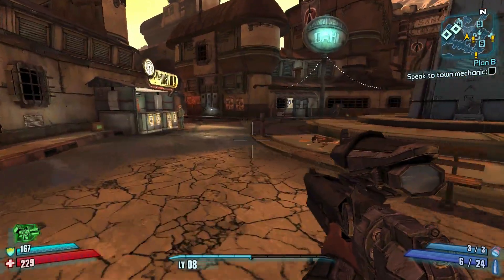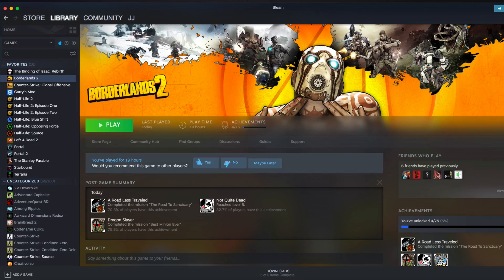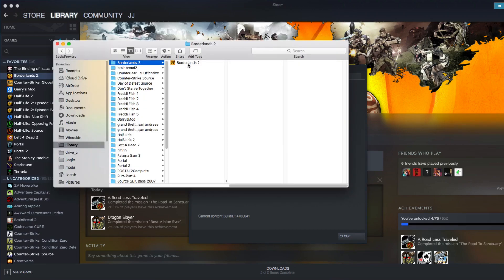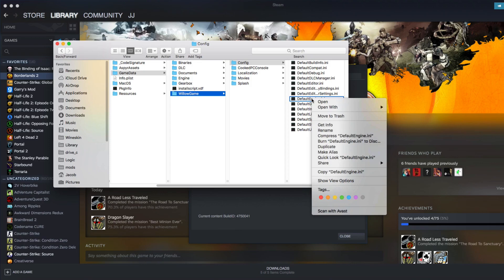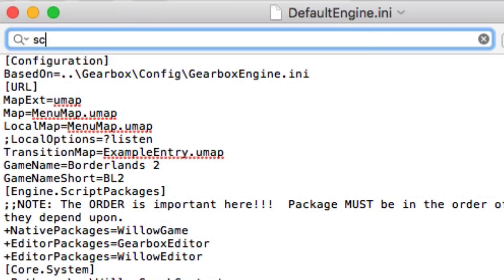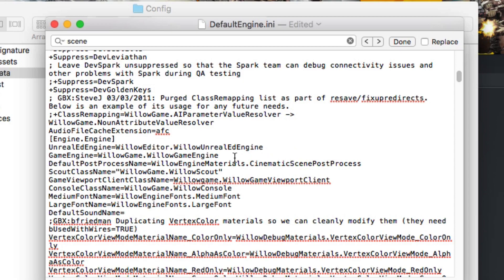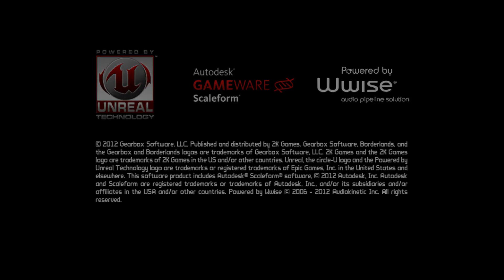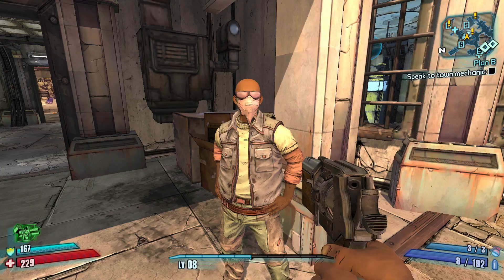How to remove Cell Shading and Black lines From Borderlands 2 on mac through Steam! (Working 2022)